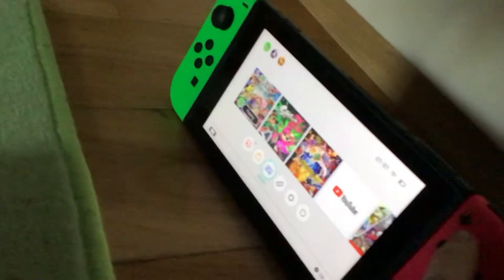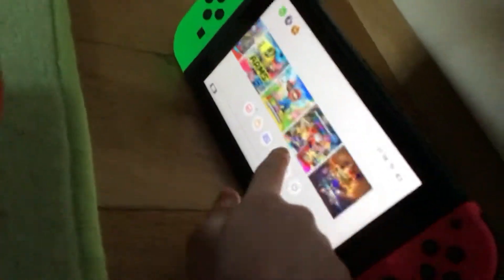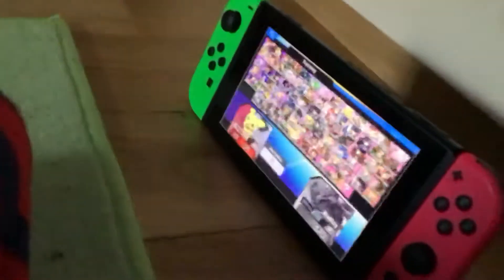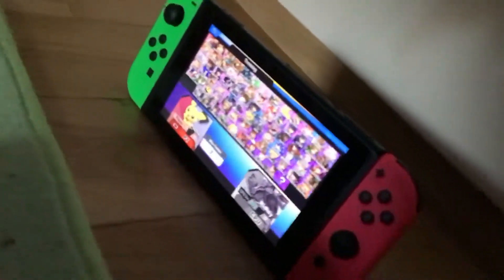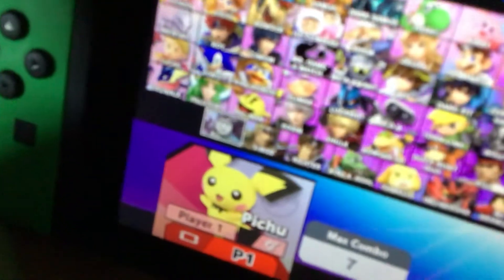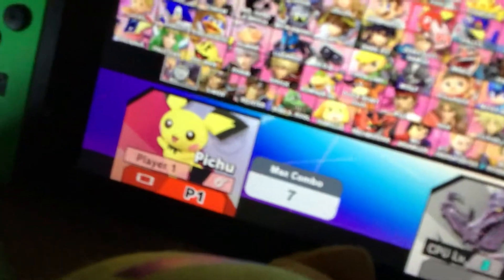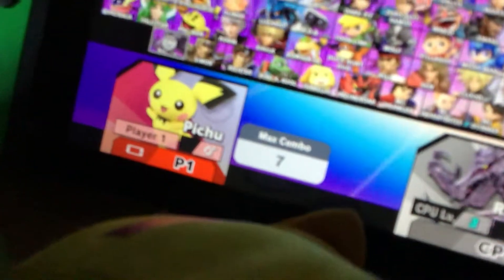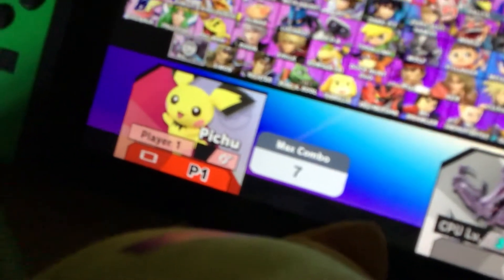How to play on your Nintendo Switch